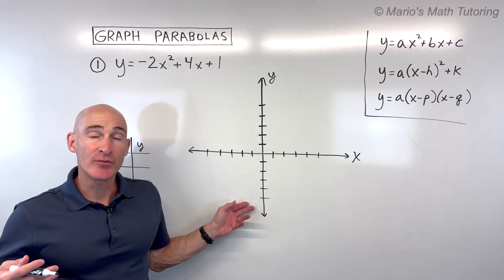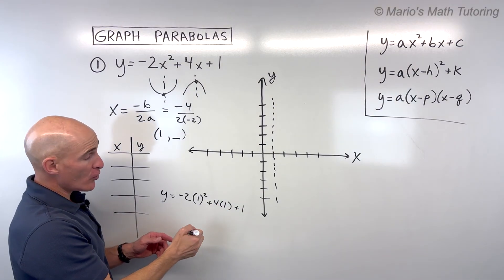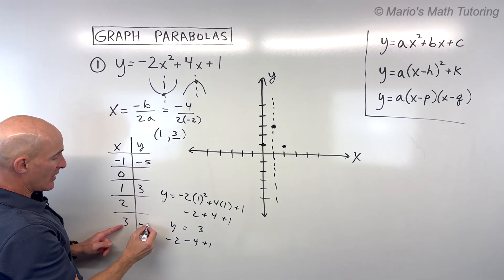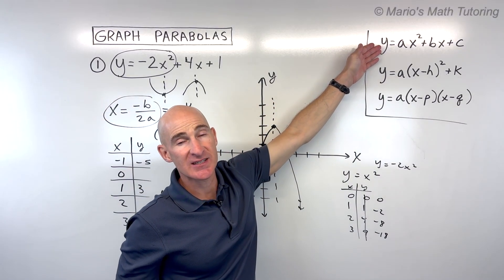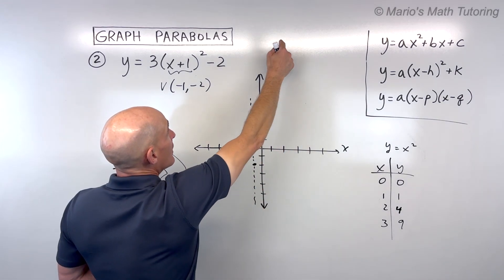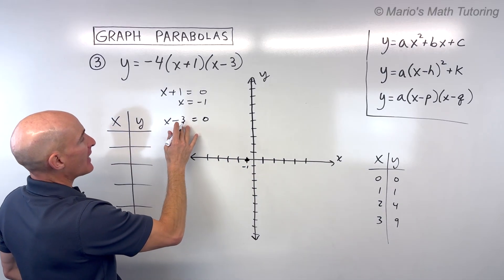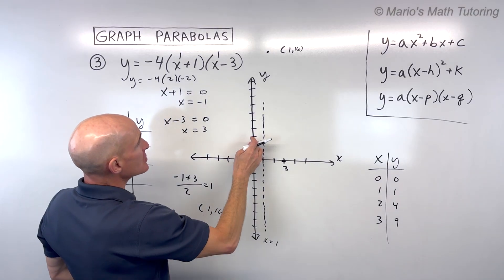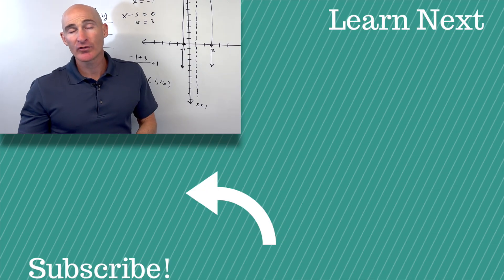Graph Parabolas Fast - The 3 Most Important Forms Explained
In this video, you'll learn how to graph parabolas in the three most important forms: general form, vertex form, and intercept form. Mario's Math Tutoring guides you through one example of each, providing essential tips and techniques to graph quickly and accurately.

Key Learning Points:

General Form (Standard Form): Discover how to find the vertex using the formula x = -b / 2a, identify the axis of symmetry, and utilize the y-intercept (C value) to plot points. Learn a shortcut method using the parent function y = ax² for more advanced graphing.

Vertex Form: Understand how to directly identify the vertex (h, k) from the equation, paying close attention to the signs. See how to pick additional points on either side of the axis of symmetry and how the 'a' value affects the stretch and direction of the parabola.

Intercept Form (Factored Form): Learn to find the x-intercepts by setting the factors equal to zero. Master the technique of finding the axis of symmetry by averaging the x-intercepts and then plugging that value back into the equation to find the vertex. Explore a quick method using the 'a' value to plot additional points from the vertex.

Whether you're a beginner or an advanced student, this tutorial will equip you with the knowledge to confidently graph parabolas in various forms.

Timestamps:
00:00 Introduction to Graphing Parabolas in 3 Forms
0:16 Graphing Parabolas in General Form (Standard Form)  y=-2x²+4x+1
0:40 Formula for Finding the Vertex (x = -b / 2a)
1:16 Finding the Y-coordinate of the Vertex
1:53 Using the Y-intercept (C value)
2:20 Using a Table of Values for Plotting Points
3:15 Shortcut Method with Parent Function y = ax²
4:38 Graphing Parabolas in Vertex Form y=3(x+1)²-2
4:47 Identifying the Vertex (h, k) from Vertex Form
5:20 Using a Table of Values for Vertex Form
6:24 Shortcut Method with Parent Function for Vertex Form
7:11 Graphing Parabolas in Intercept Form (Factored Form) y=-4(x+1)(x-3)
7:17 Finding X-intercepts
7:43 Finding the Axis of Symmetry (Average of X-intercepts)
8:16 Finding the Y-coordinate of the Vertex in Intercept Form
9:26 Shortcut Method with Parent Function for Intercept Form
10:12 Conclusion and Additional Resources